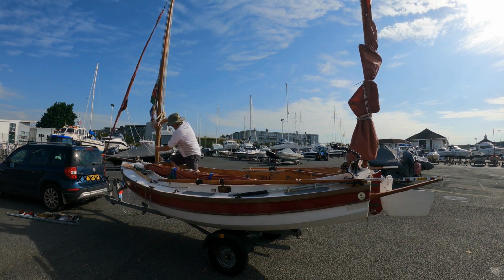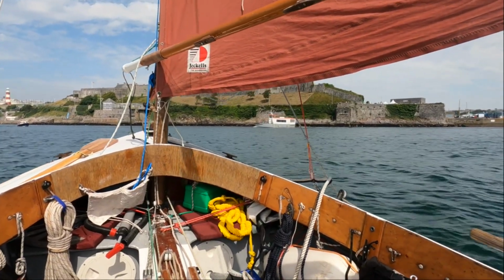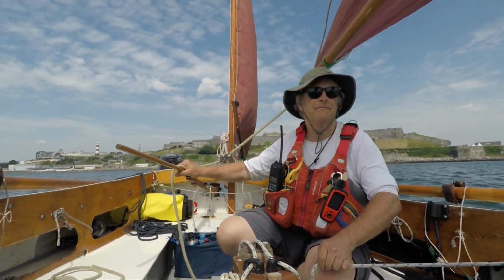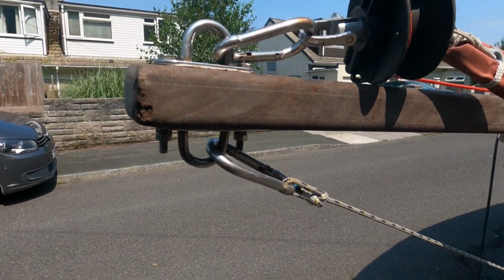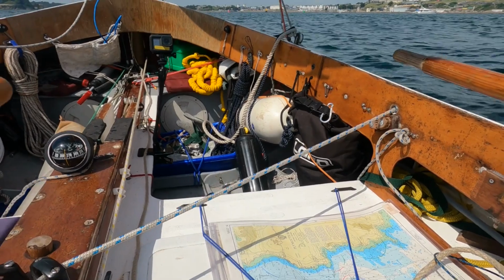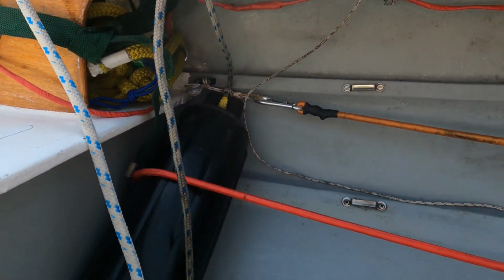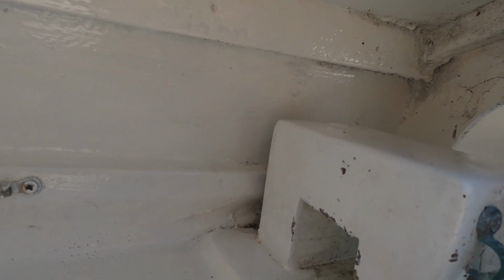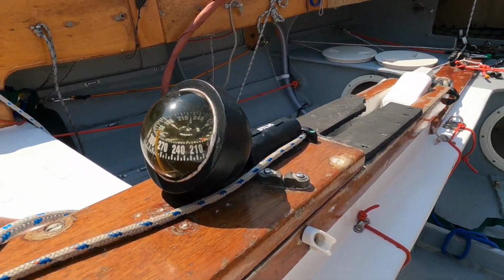Dinghy cruising a John Welsford navigator - Arwen is for sale: part one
Arwen is for sale. This is the first of four 'tour/sailing' videos. Detailed description, equipment list and photographs can be found or you can message me (see below) and I will email you all the details and photos.
If you are interested in being her next owner/custodian come have a chat with me.
‘Arwen’ is a well-proven, oft admired, capable, sturdy coastal inshore and river estuary day sail/beach camp cruiser dinghy. Looking to sell her to someone who will cherish her, use her, continue her evolution and get as much joy from her as I have.
If you are seeking magnificent dinghy cruising ‘micro adventures’ and are looking for a worthy boat, drop me a message now, or visit my blog or send me a PM via the DCA and/or STSB Facebook groups and then let us have a chat.
Fair winds to you all
Steve and Arwen